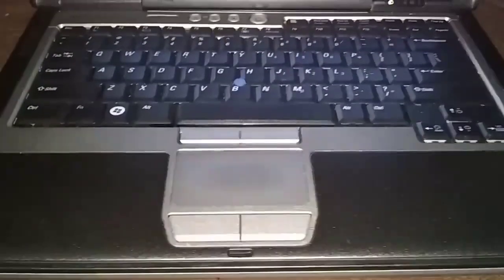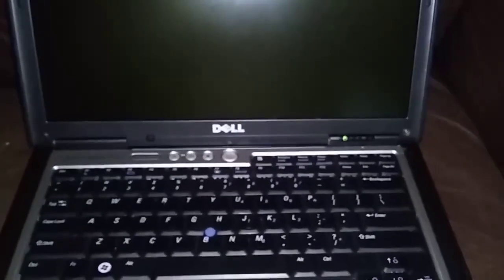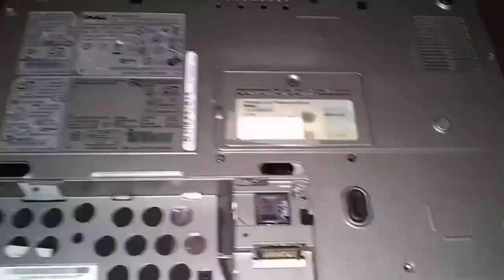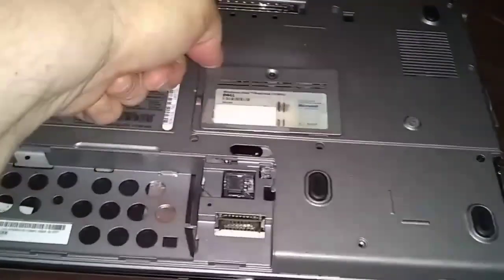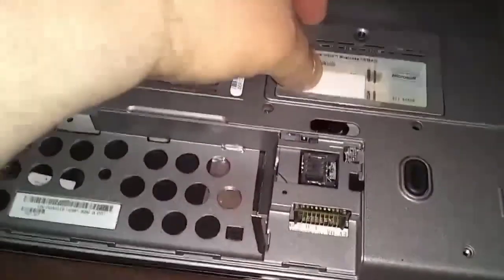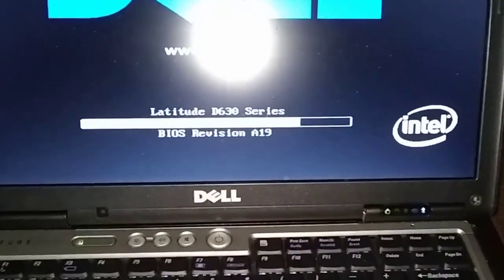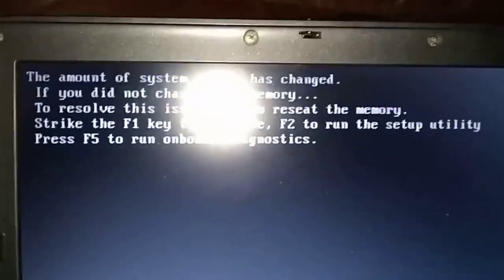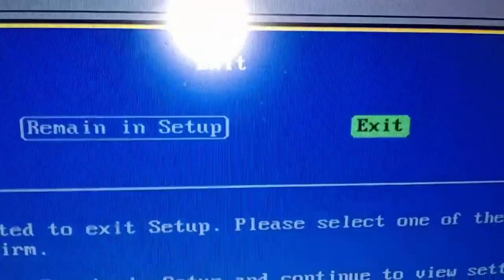Upgrading Memory || 2gb to 4gb || Dell Latitude || How-to Tutorial || Technology || Nervous Nick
Memory Upgrade || Step by Step || How-to Install Memory in PC || Dell Latitude d630, 820, d620 || Technology || Nervous Nick

Offers you may like!
UNLIMITED Cell Phone Service for $9.00 a Month! Cell Service operates on T-Mobile Cell Towers.